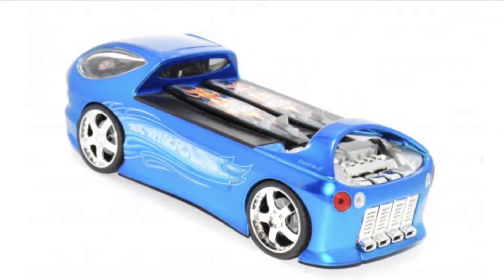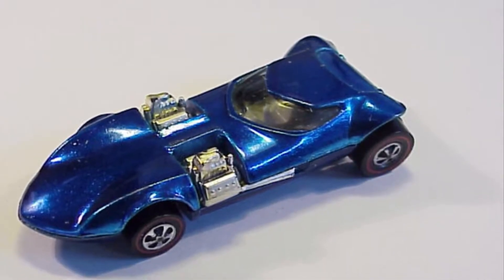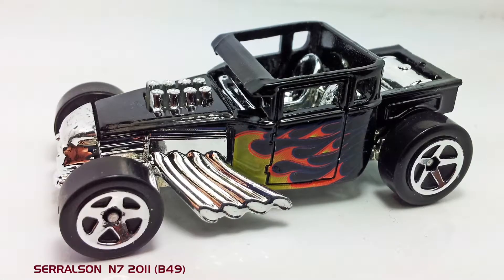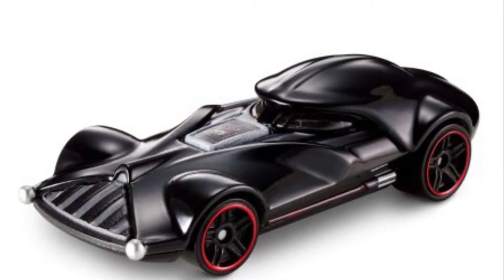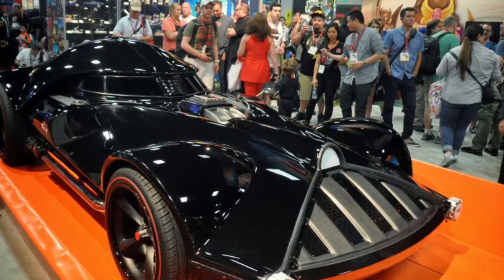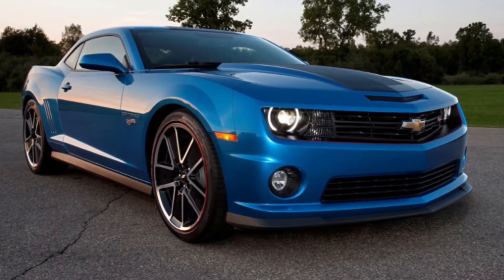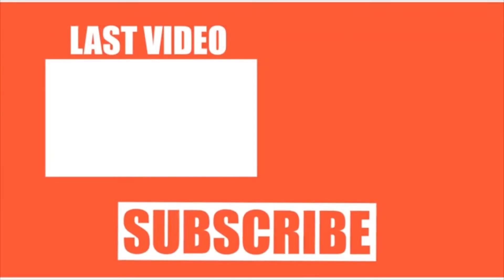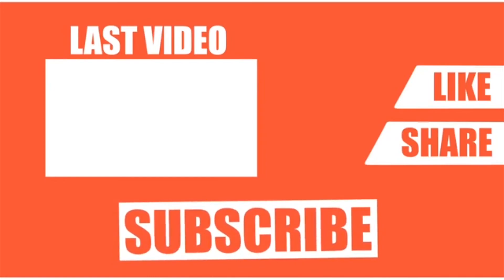Top 5 real life hot wheels cars, hot wheels cars in real life.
cya tomorrow